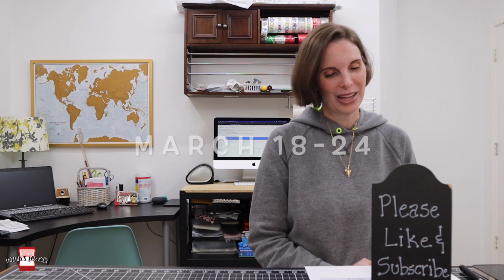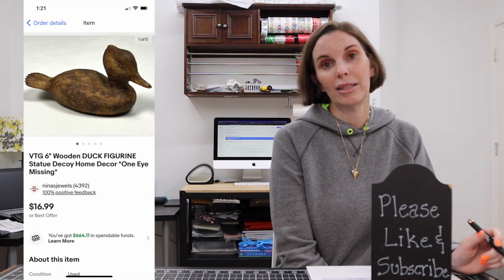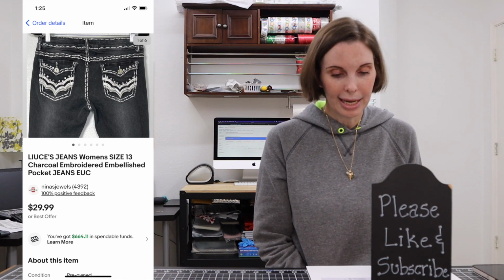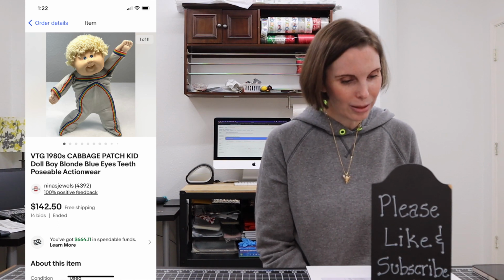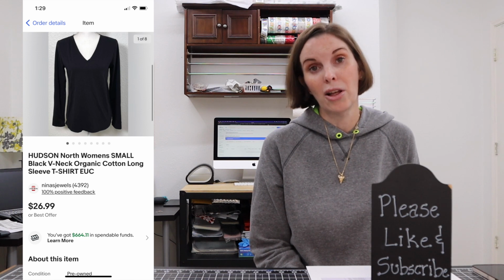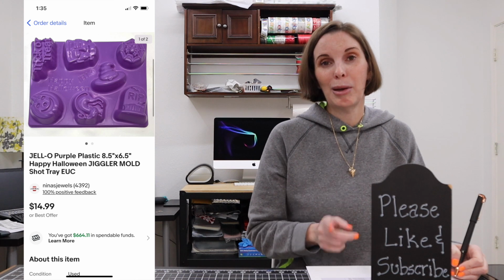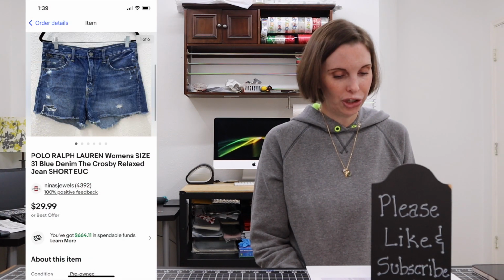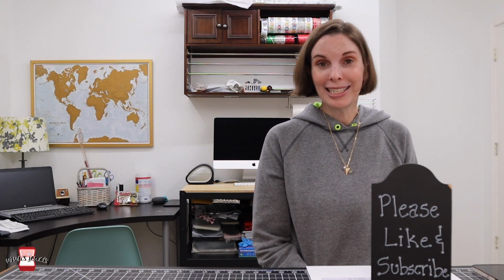The IRS Has Sent 8 Million Refund Checks and Sales Are Up! | Selling On eBay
Hi, I'm Wendy! My husband and I buy things at garage sales, thrift stores, and flea markets to sell online and flip for a profit.

Our favorite supplies